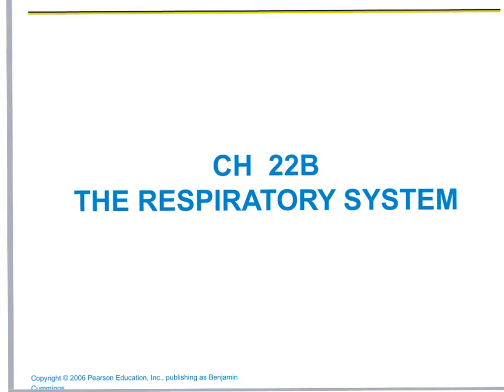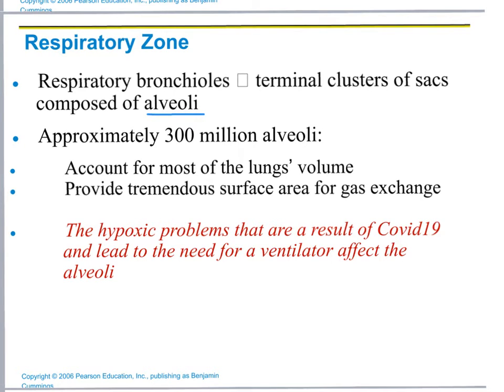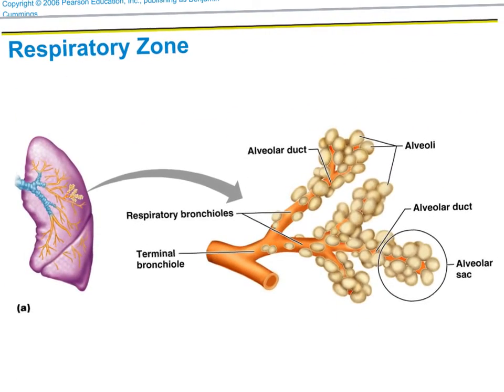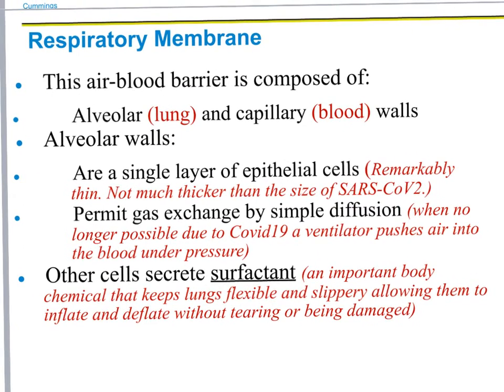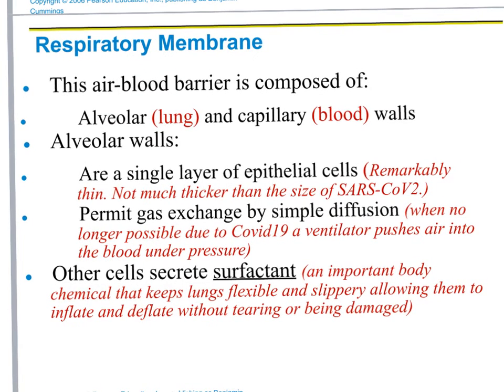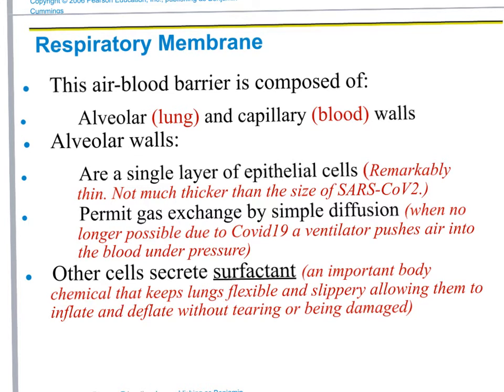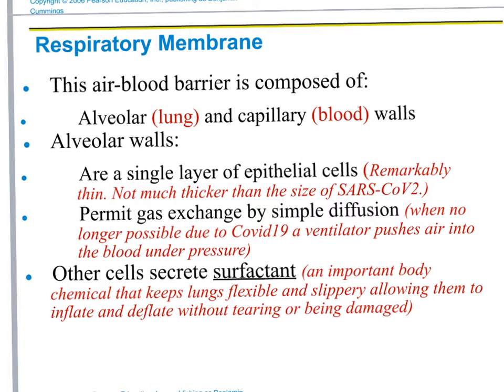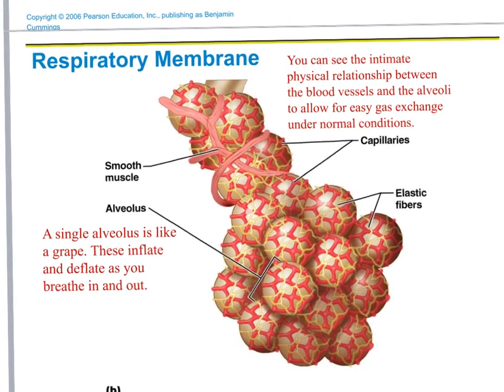PPT 22B Corona